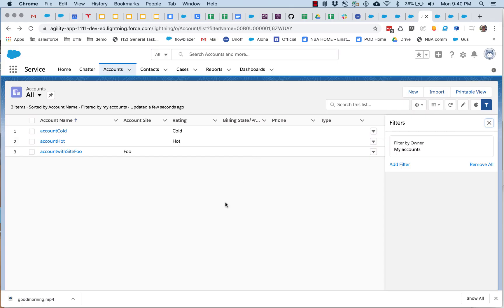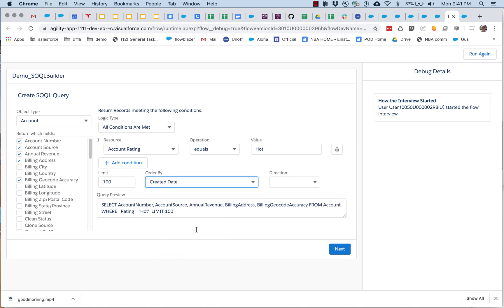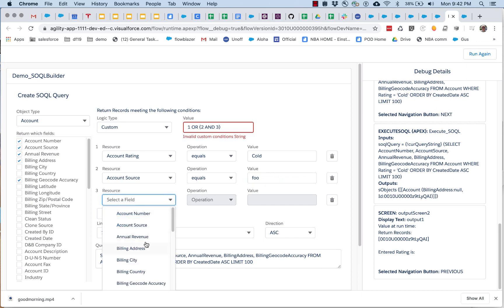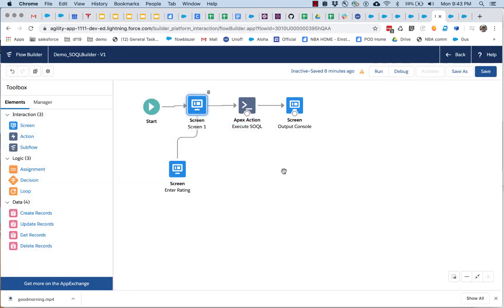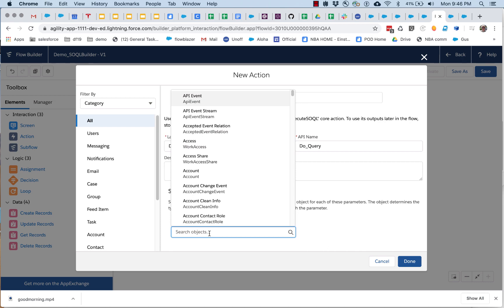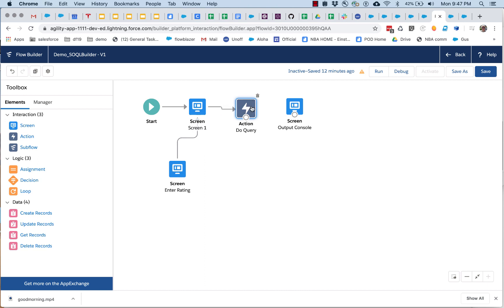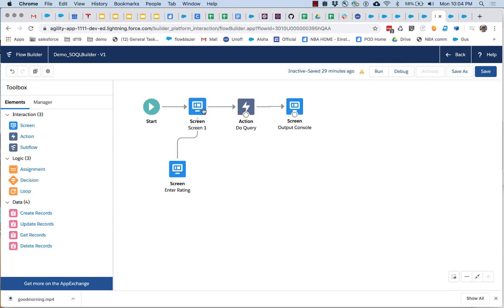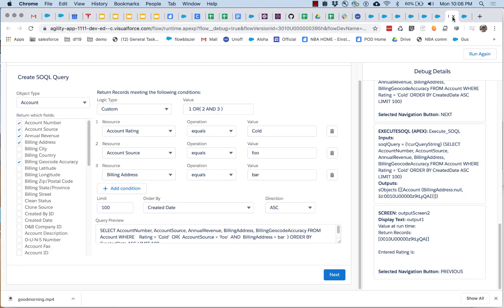A Graphical SOQL Builder and Execute SOQL Action for Salesforce Flow